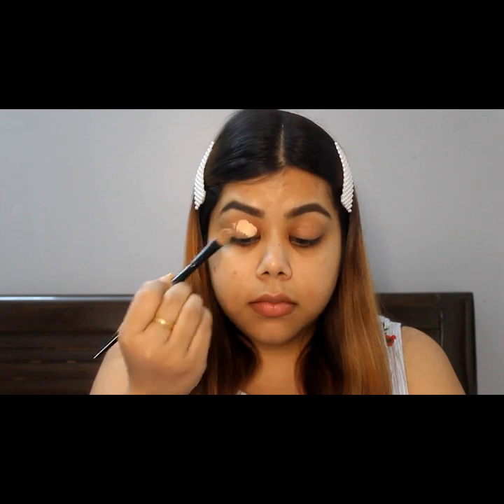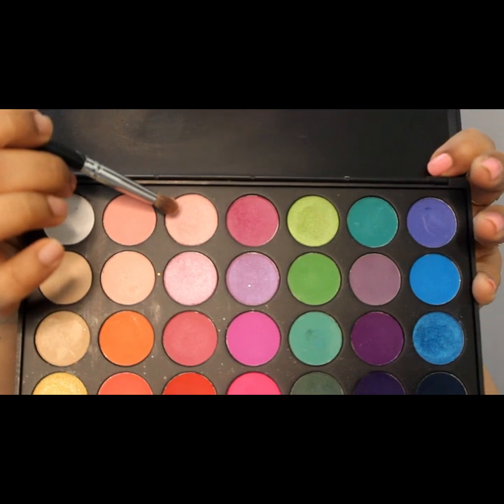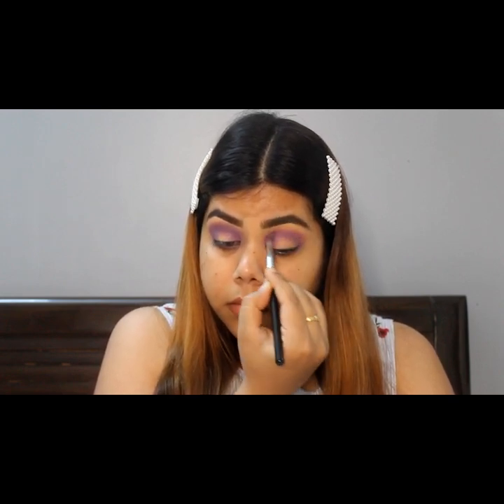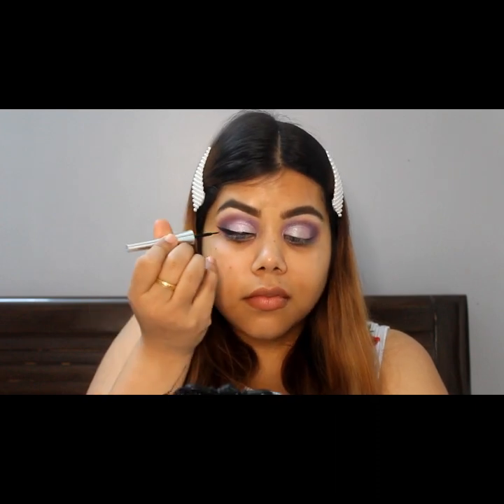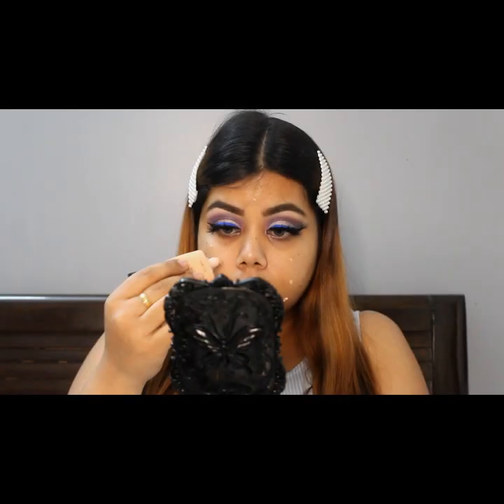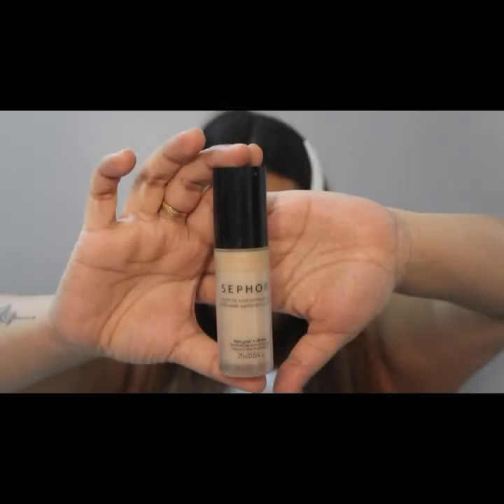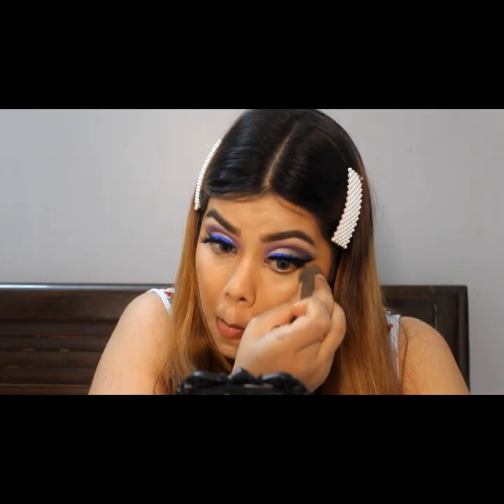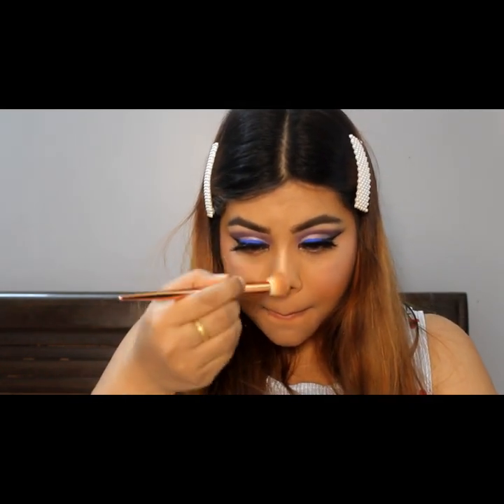Beginners guide for simple cut crease eyeshadow look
Today I am here with the basics of makeup and simple cut crease eyeshadow look.

Product Details:
Blush Palette: Makeup Revolution [Sugar and spice]
Eyebrows: Colorpop [cool cocoa]
Corrector: Kryolan Derma [Delhi]
Foundation: Sephora [clair light]
Setting Powder: Colorpop no filter setting powder
Powder Contouring: LA Girl [Spice Palette]
Concealer: LA girl [Natural]
Highlighter: NYX [Away we Glow]  and Makeup Revolution [Sugar and spice]
Setting Spray: Mac

I am a professional makeup artist with over 2 years of experience and a beauty influencer. I own my salon and also work as a freelance artist. Show some love and support guys, it realy motivates me to bring new videos for you.